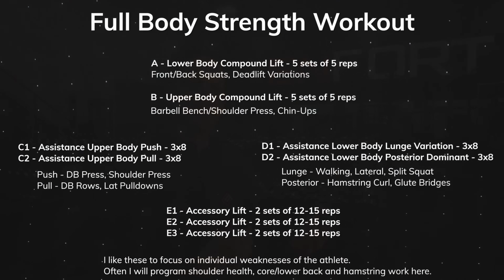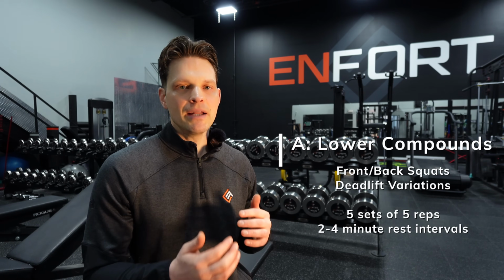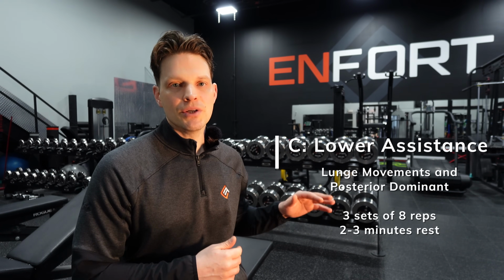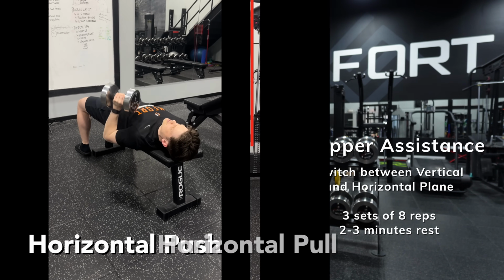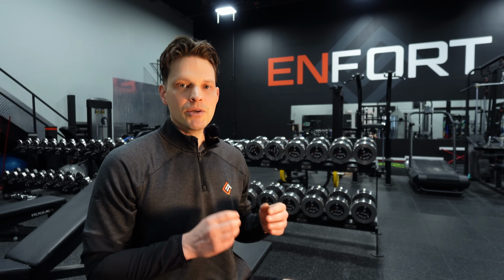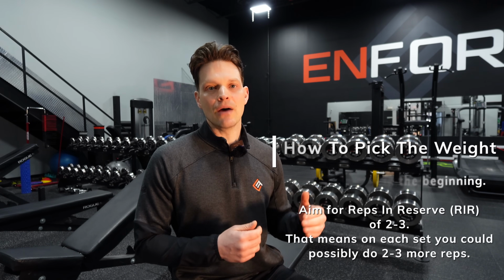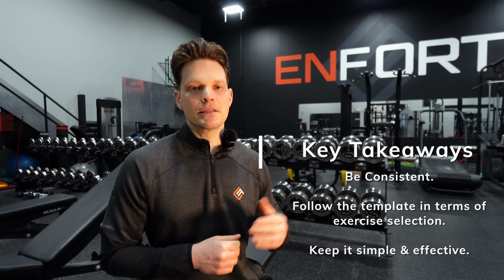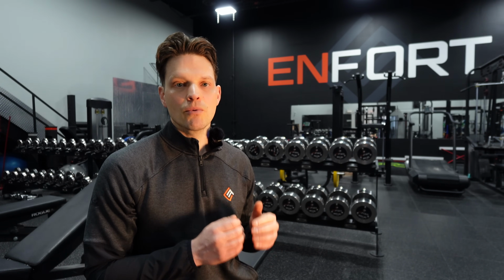Strength Workout Template for Beginners (2024)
This is the type of program that I would write if I had a young athlete, or a beginner in the gym.  I like using full body workouts in the beginning because they are efficient and easy to plan and recover from.

Beginner workouts should set the athletes up for success,  to do that we want to make them as straightforward as possible.  To progress in these workouts I want my athletes keeping the repetitions the same throughtout the program, and adding weight to each exercise if possible every day.

Here is the general outline of the program:

A - Compound lower body lift  - 5x5

B - Compound upper body lift - 5x5

For assistance work I would recommend to keep them unilateral, so using one hand of a leg at each time.

D1 - Assistance lower  body push - 3x8 either horizontal or vertical
D2 - Assistance Lower body push - 3x8

C1 - Assistance upper body pull 3x8-10
C2 - Assistance upper body push - 3x8

D1 - Accessory work - 2-3 sets of 12-15 reps
D2 - Accessory work - 2-3 sets of 12-15 reps
D3 - Accessory work - 2-3 sets of 12-15 reps

00:00 - Intro
00:55 - Workout Template
01:24 - Lower Compounds
01:43 - Upper Compounds
01:56 - Assistance Lifts
03:16 - Accessory Work
03:32 - How To Progress
03:57 - How To Choose Weight
04:33 - When To Change Program